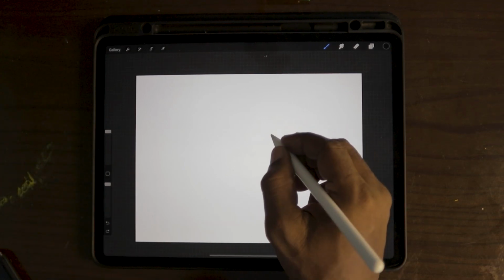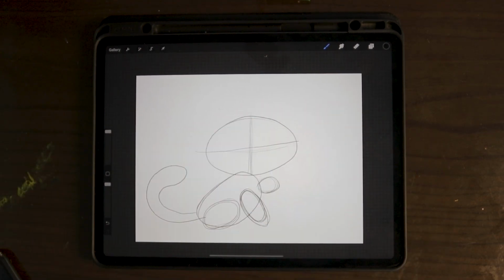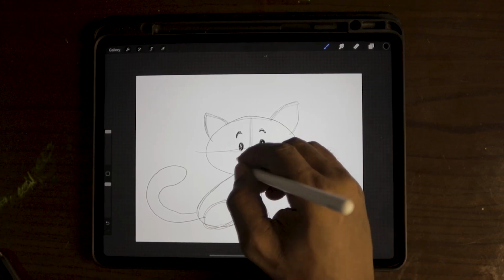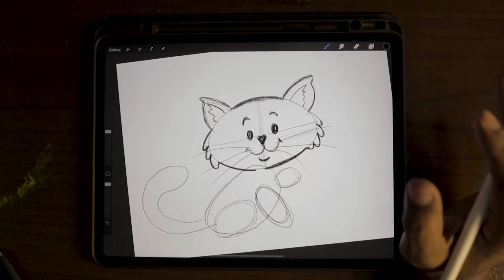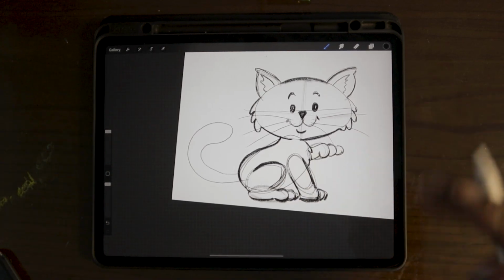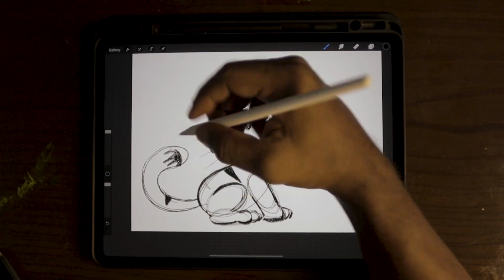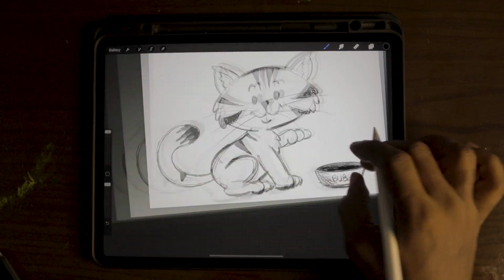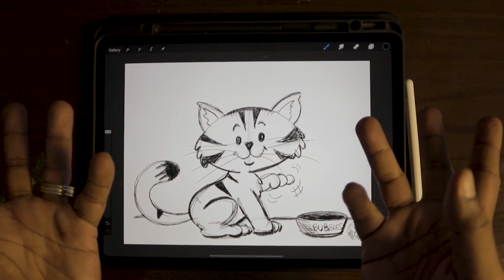How To Draw A Cartoon Cat (Beginners)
Tutorial on how to draw a cartoon cat
Pencil, Paper, eraser.

or Apple iPad with Apple Pencil